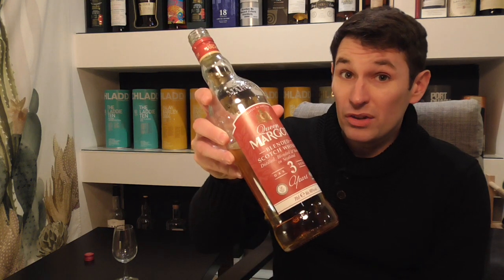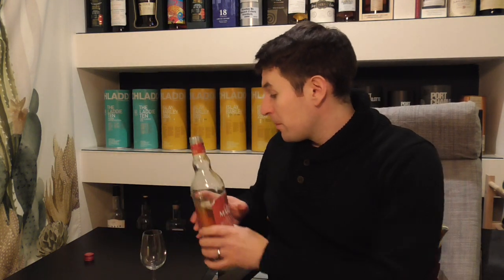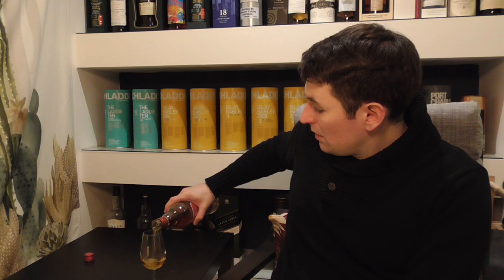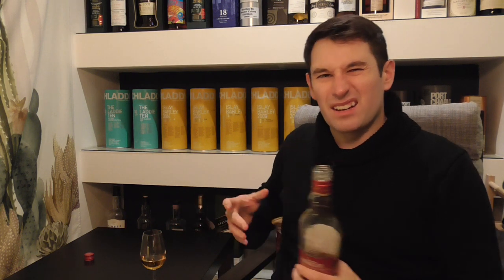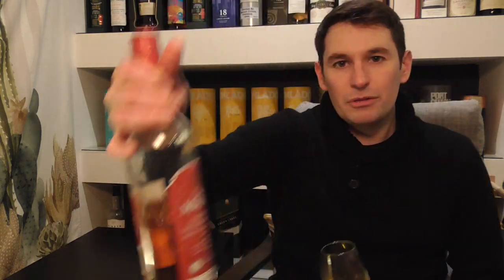Malt Box Whisky Review 79a - Queen Margot 3 Year old (Lidl)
A review of Lidl's 3yr old Blended scotch whisky.